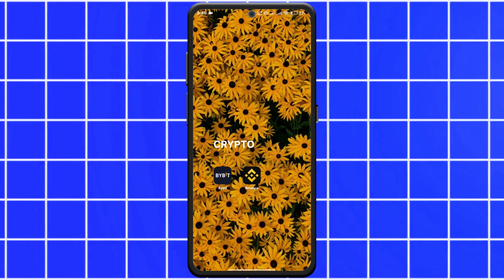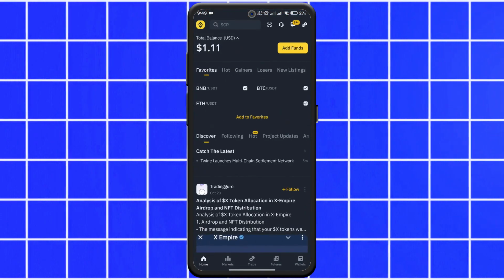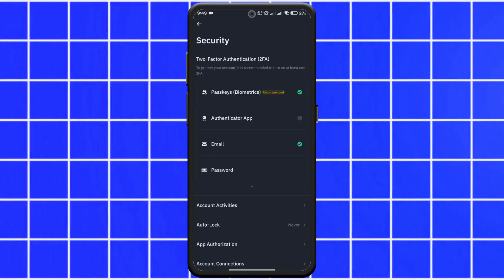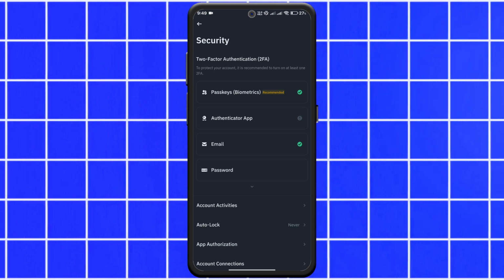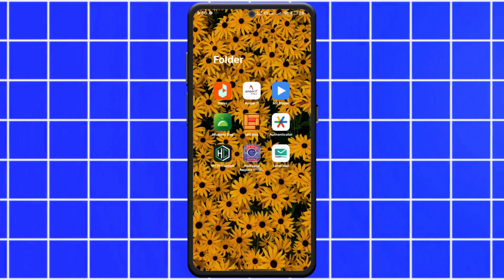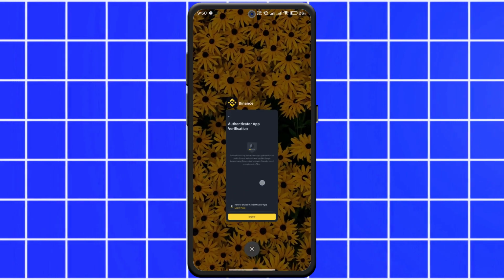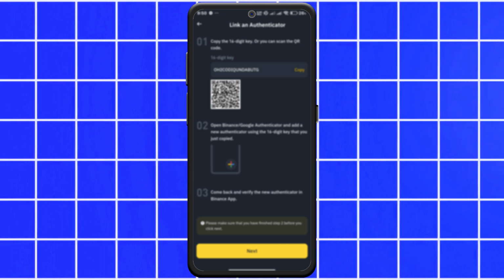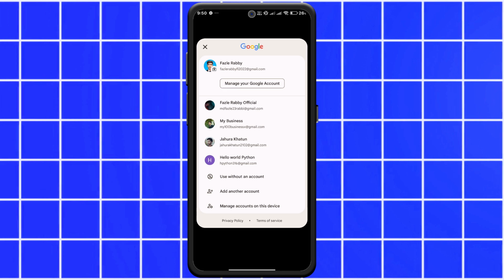HOW TO ENABLE SECONDARY VERIFICATION IN BINANCE | 2FA Setup Guide -2025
How to Enable Secondary Verification in Binance

In this video, we'll guide you through the process of enabling secondary verification (Two-Factor Authentication or 2FA) in Binance to enhance the security of your account. Adding an extra layer of protection is essential to safeguard your crypto assets, and we'll show you exactly how to set it up step-by-step.